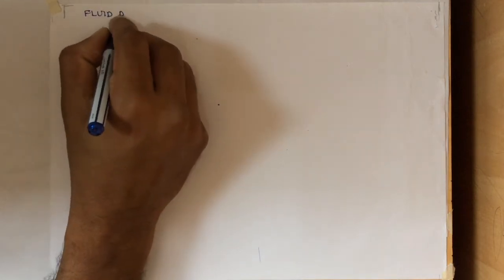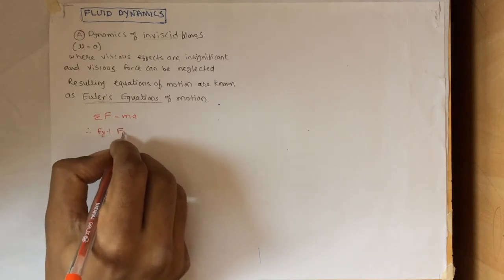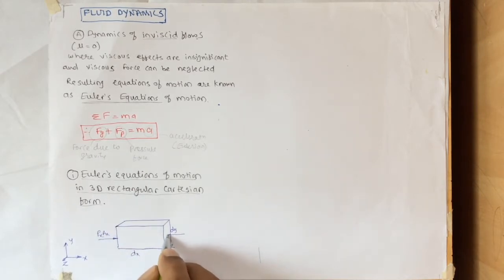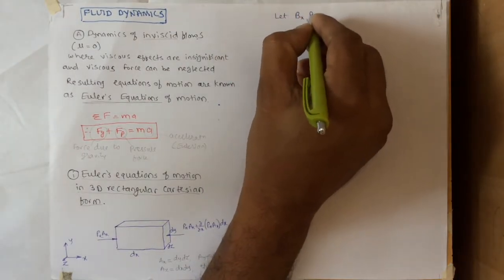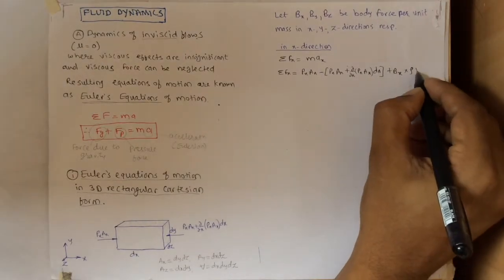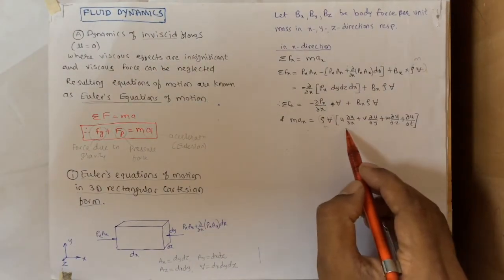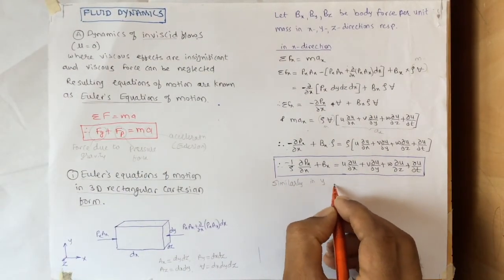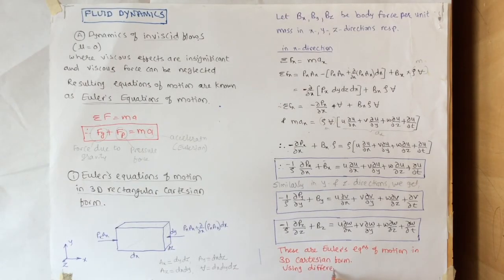FD Eulers equations in 3D cartesian form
Inviscid fluid dynamics. Eulers equation of motion in 3D rectangular cartesian form.